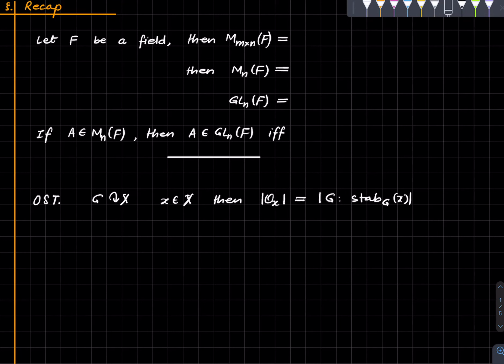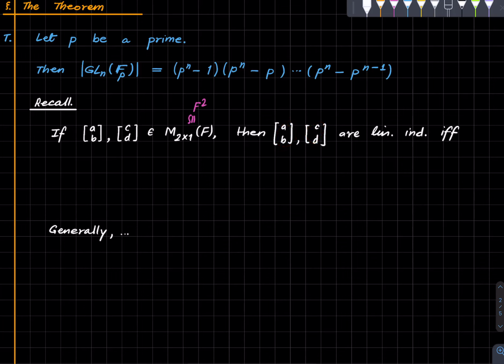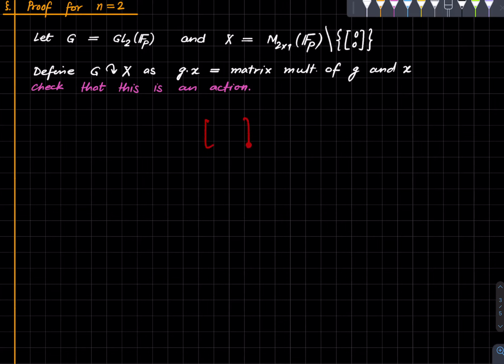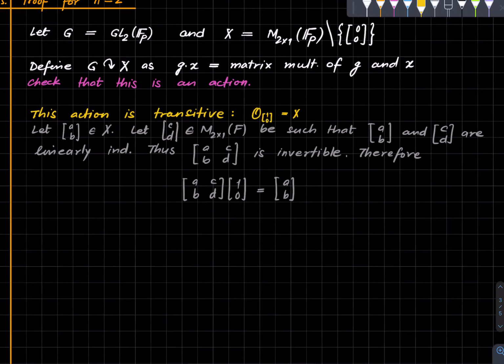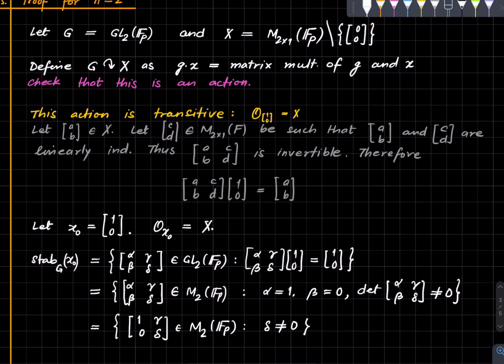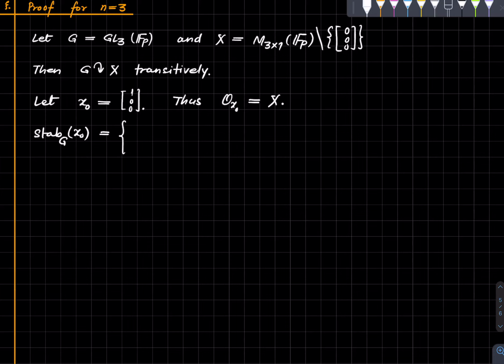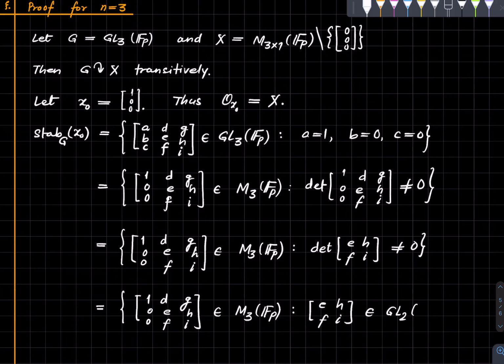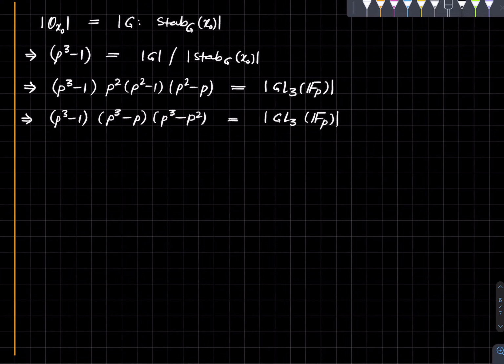[Deprecated] Group Theory Lecture 6.2 Part 3 Another Illustration of the Orbit Stabilizer Theorem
We find the size of the general linear groups over the finite field of size p using the orbit stabilizer theorem.

00:00 Recap
01:38 The Theorem
04:09 Proof for n=2
11:07 Proof for n=3

Namrata Khetan
Hersh